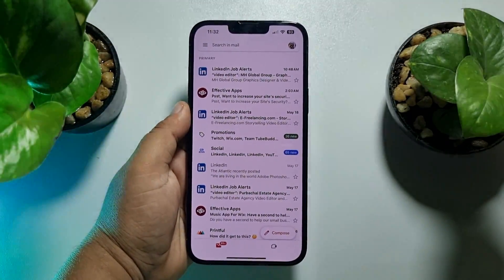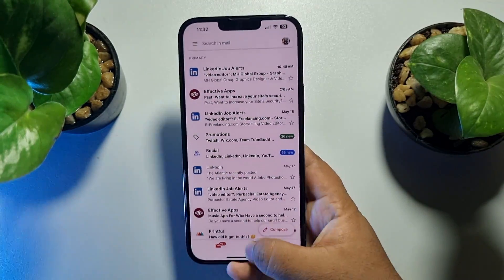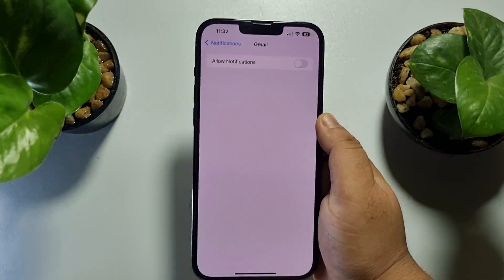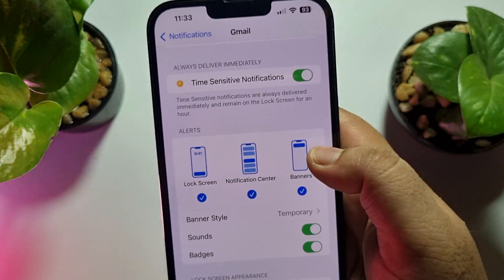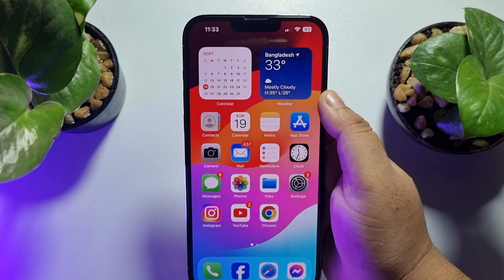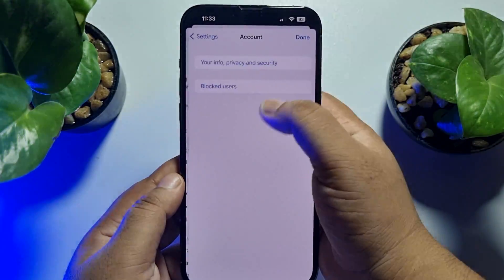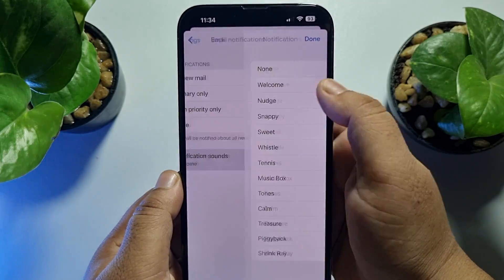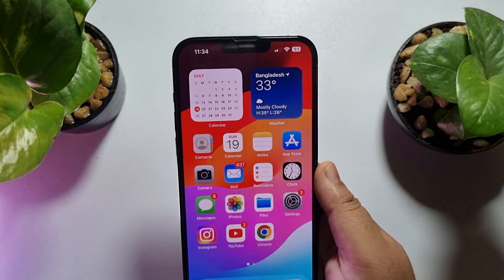Fix Gmail notification not working iphone - Full Guide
Are Gmail notifications not working? We cover nearly all methods for fixing Gmail notification issues on iPhones, iPad iOS. Check it now.